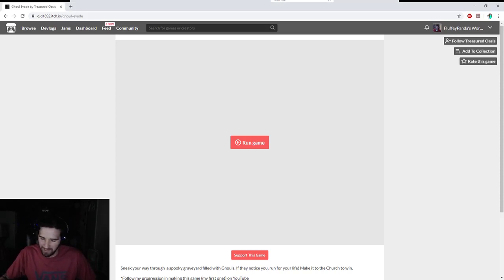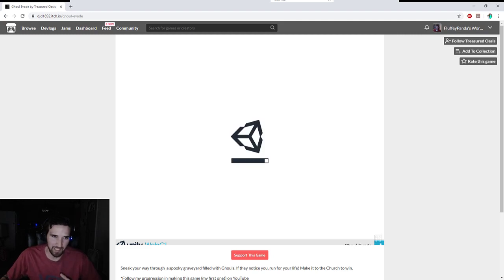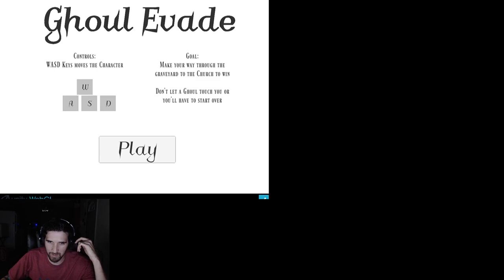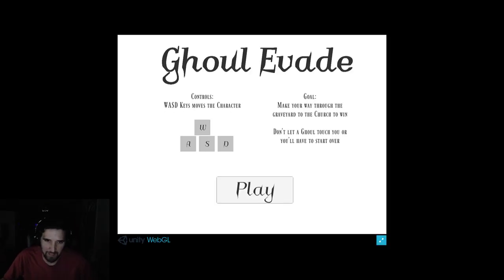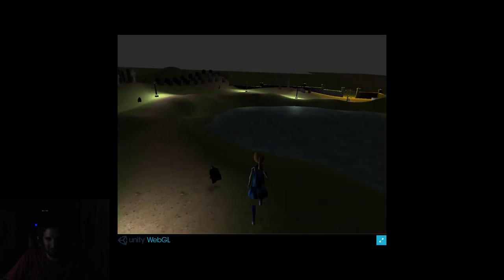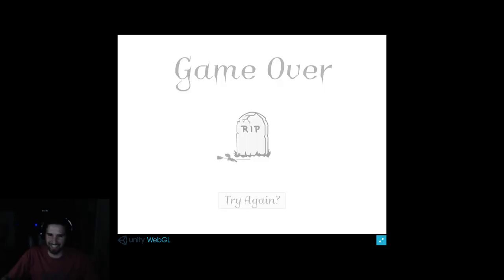Ghoul evade an innovative use of still shots and motion to induce SEVERE FEAR AND ANGER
So for whatever reason the audio didn't pick up for my buddy I was talking to at the end and he was lagging hardcore too not sure if it's on our end or the game